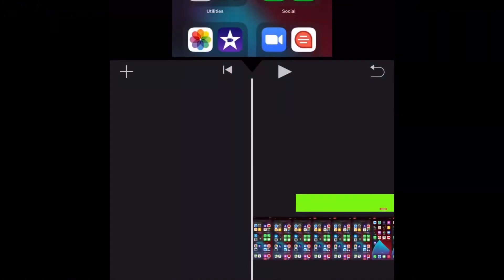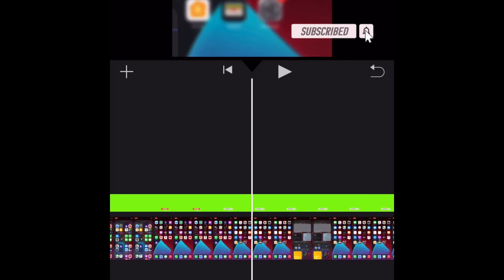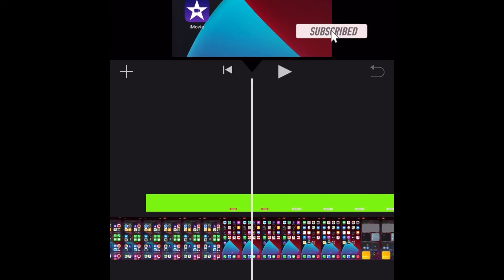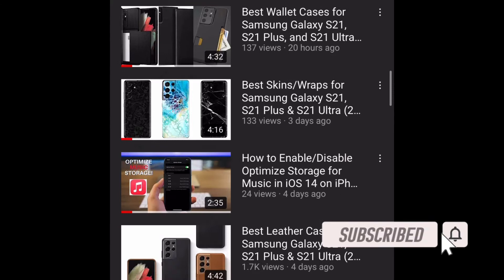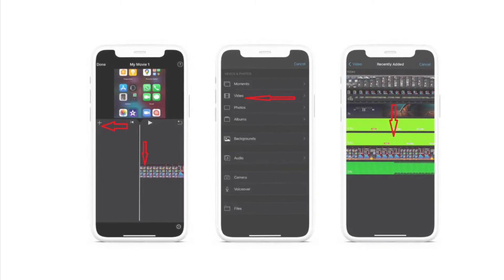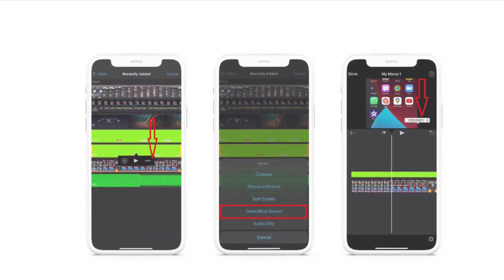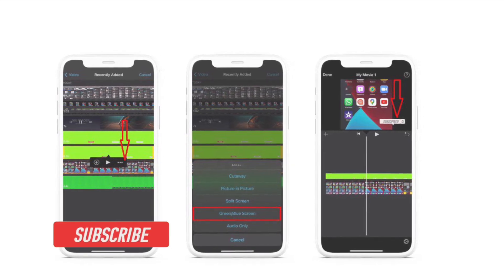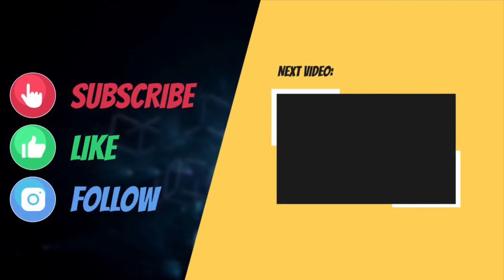How to Add Subscribe/Like Button to YouTube Videos Using iMovie App on iPhone and iPad